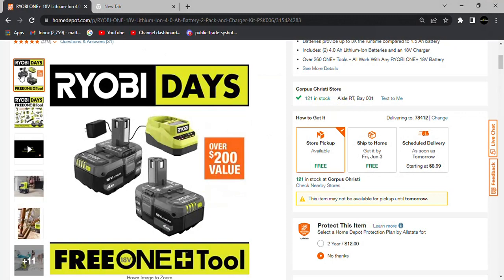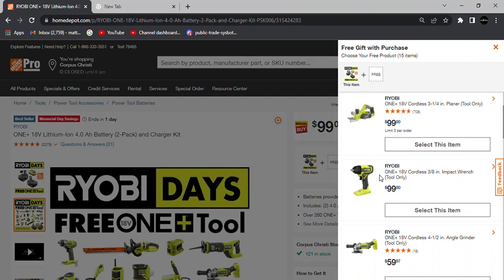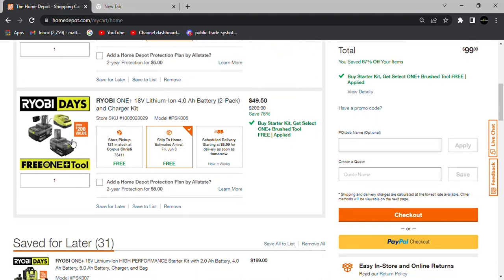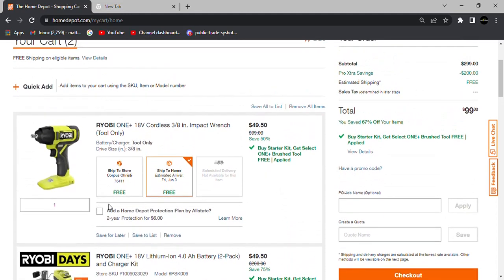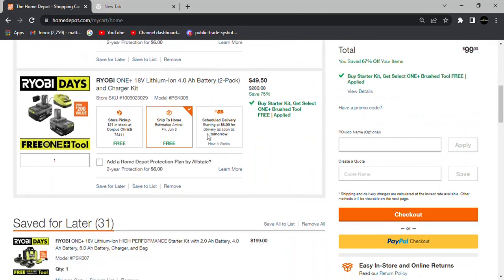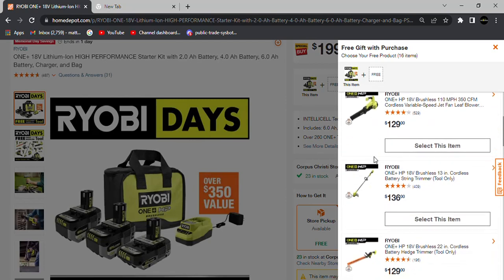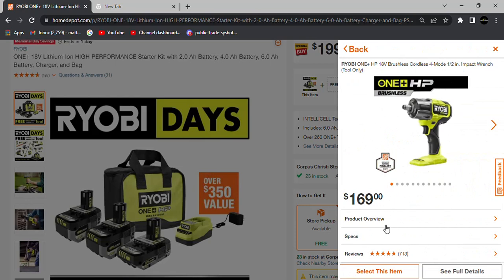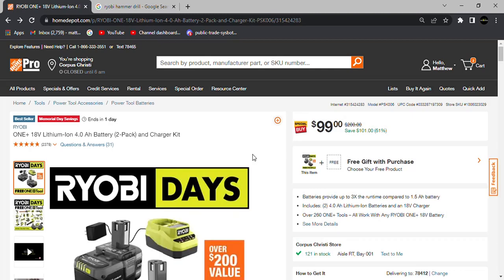RYOBI Days 2022 deals explained! | Ryobi Days Promo Home Depot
Ryobi Days are HERE!! Buy one BATTERY KIT get one FREE TOOL at Home Depot for Ryobi Days 2022! There are 2 kit deals this year, so that means double the savings and double the options!

4ah Battery kit

HP ONE+ Battery kit

If you don't know what color power tool you should buy, then you came to the right place! I will help shed some light on the kinds of tools I use everyday as an amateur DIYer.

---Want to buy some cool 3D printed tool mounts for your shed, garage, mancave, she-shed, or your office? go checkout unplugged 3D mounts!!

Checkout JD OUTFITTERS for some awesome and unique tumblers!